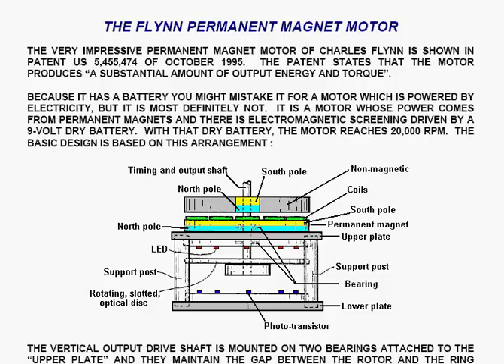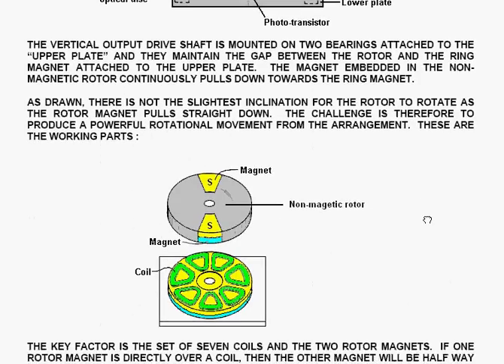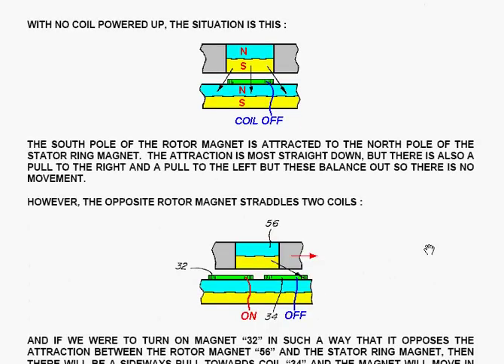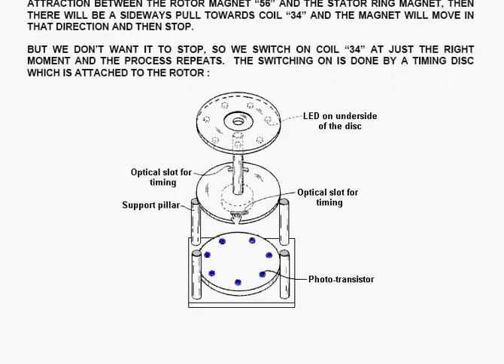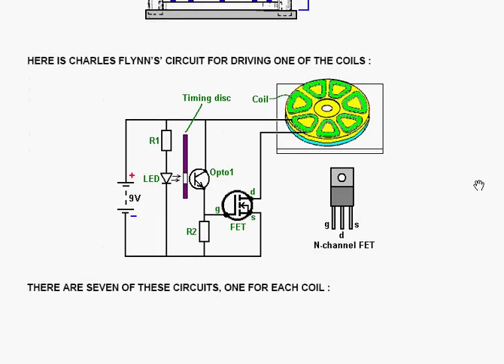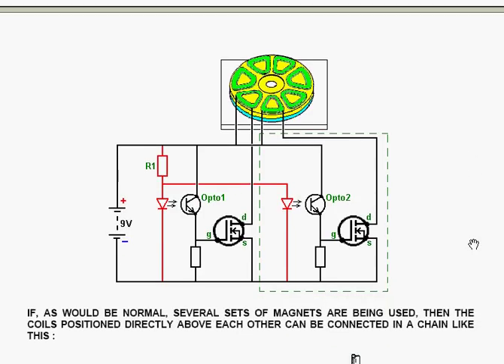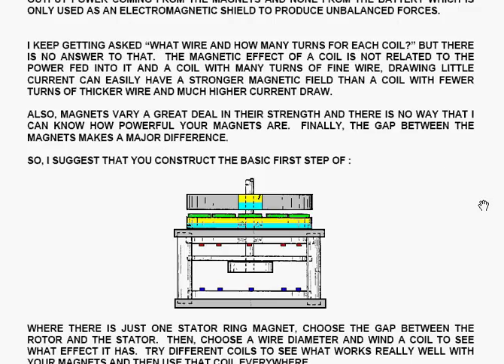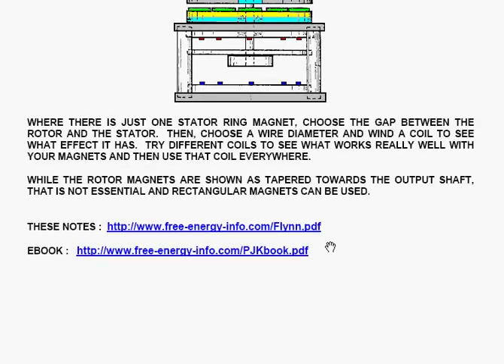Powerful and simple 20,000 rpm permanent magnet motor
Charles Flynn's simple motor which has only one rotating part.  Notes ebook